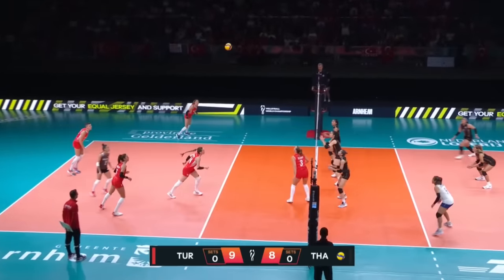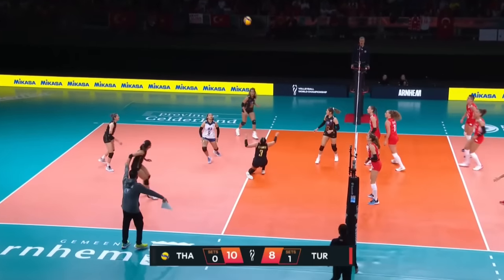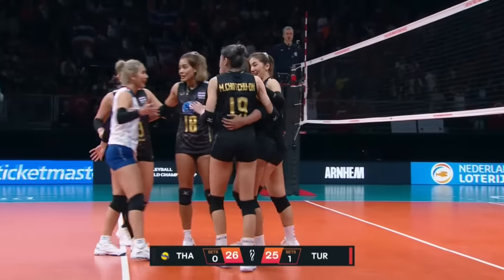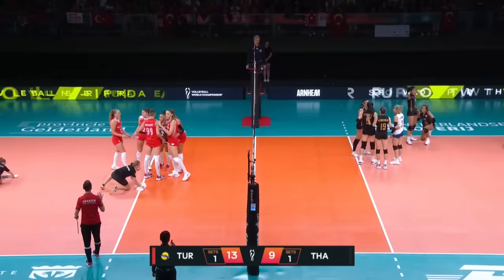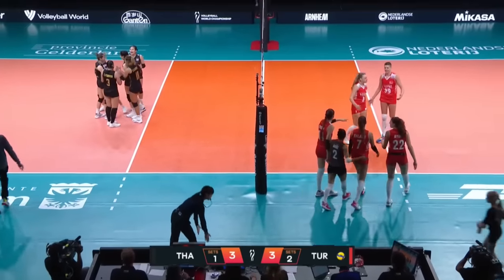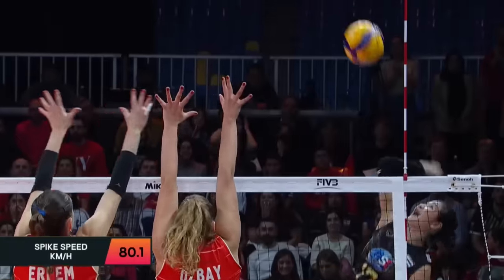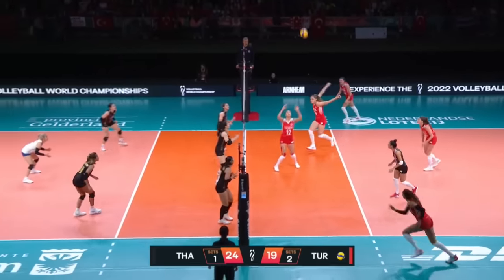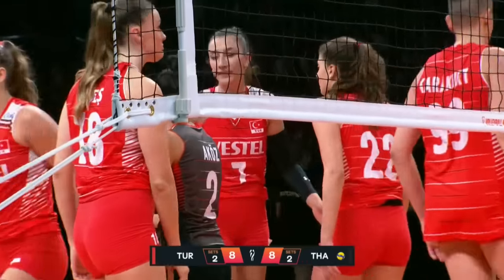HERE'S HOW Volleyball Team Thailand beat Turkey !!!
HERE'S HOW Volleyball Team Thailand beat Turkey !!! The women's national volleyball team of Thailand (Thai: วอลเลย์บอลหญิงทีมชาติไทย) represents the Thailand in international volleyball competitions. It is managed by the Thailand Volleyball Association.

Check out this amazing Volleyball Match Between Volleyball Team Thailand and Turkey in FIVB Women's World Championship 2022.